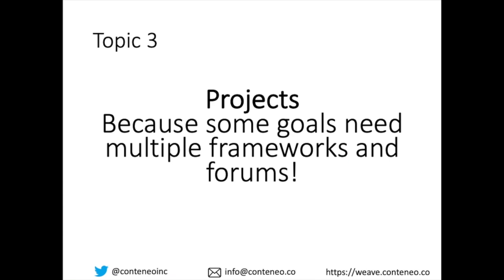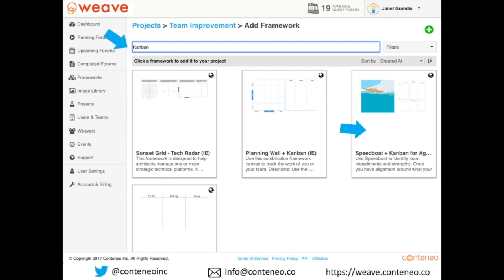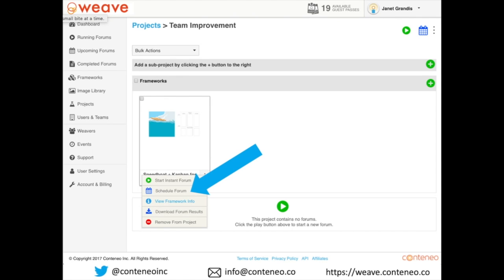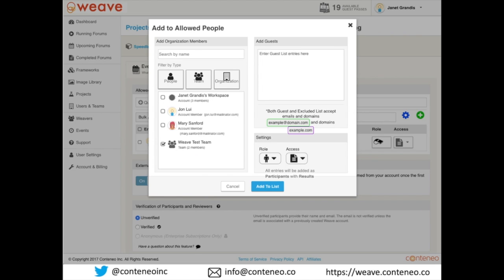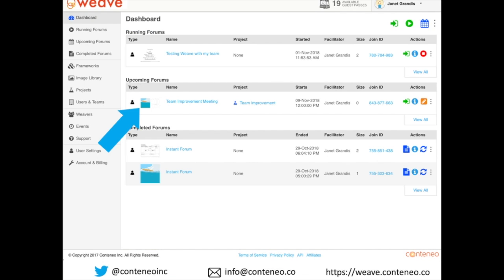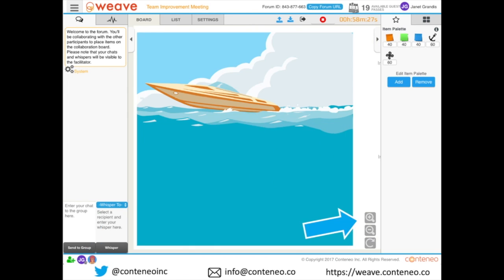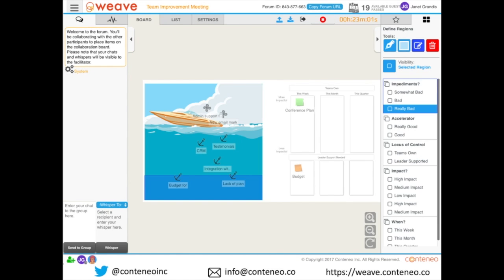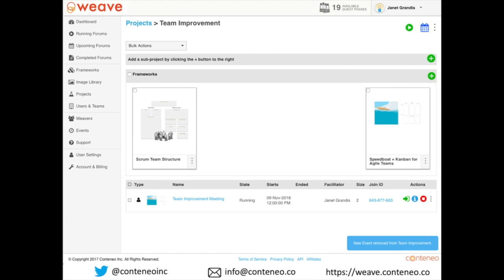Weave in 30 Days: Projects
This is the third video in the Weave in 30 Days series designed to help people fully evaluate the platform during the free 30 day trial period.  We will give an overview of how to use Projects in this short video.